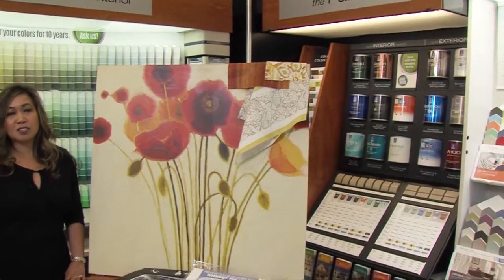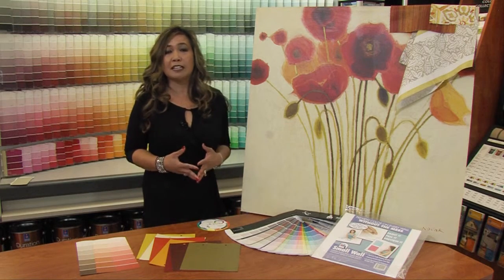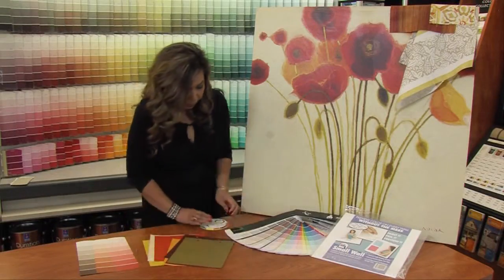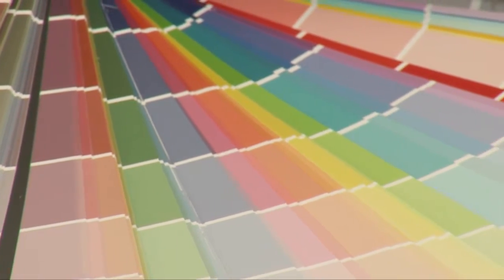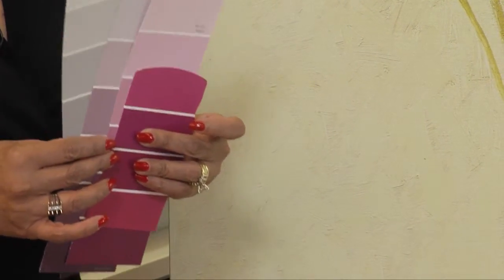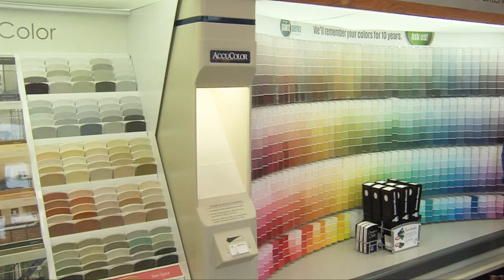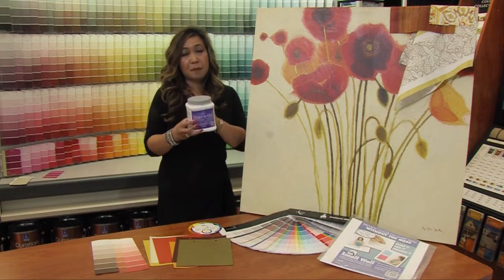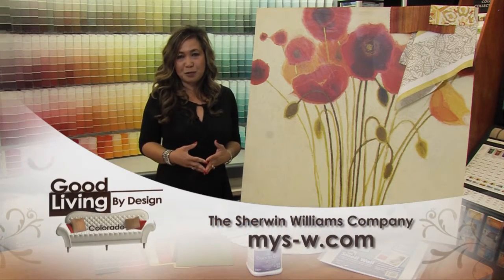Picking Your Color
So you want to paint your room but how do you choose your perfect color? Linnore gives you some great ideas for choosing a color that speaks to you.